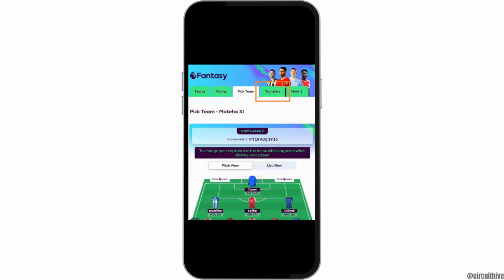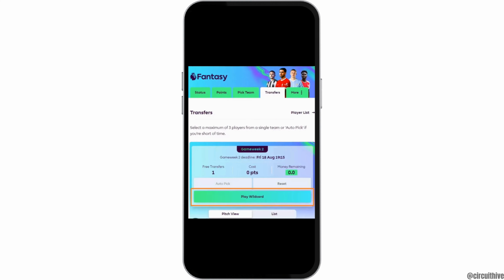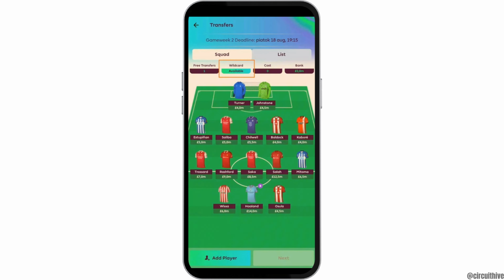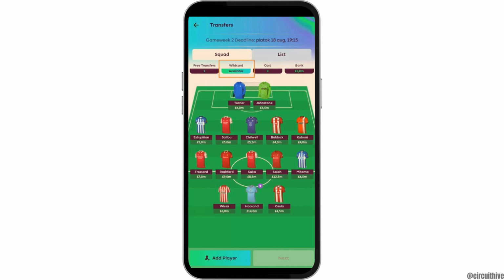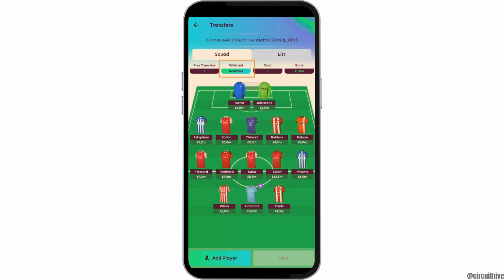How To Use WILDCARD In FPL App & Website 2024 | How To Use Wildcard In Fantasy Premier League Mobile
Ready to use the wildcard feature in the FPL app and website in 2024? This guide provides step-by-step instructions on how to use the wildcard in Fantasy Premier League on both mobile and desktop. Follow this straightforward process to make unlimited transfers without penalties.

In this tutorial:
0:00 - Introduction
0:15 - How To Use WILDCARD In FPL App & Website 2024 | How To Use Wildcard In Fantasy Premier League Mobile

Learn how to effortlessly use the wildcard in the FPL app and website in 2024 with this straightforward guide. This video covers the entire process, ensuring you can make unlimited transfers to your Fantasy Premier League team without any penalties.

Use the wildcard feature in Fantasy Premier League with ease by following this guide in 2024!